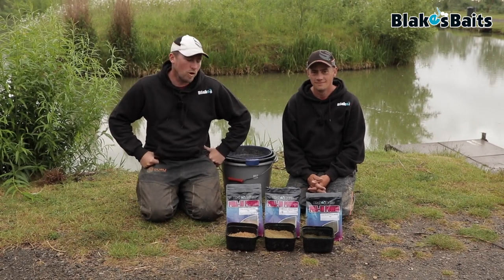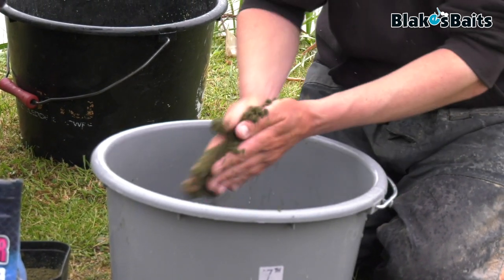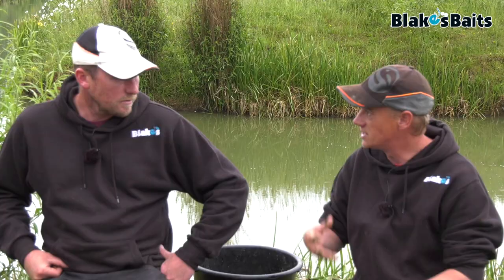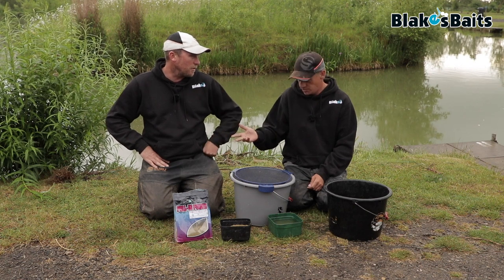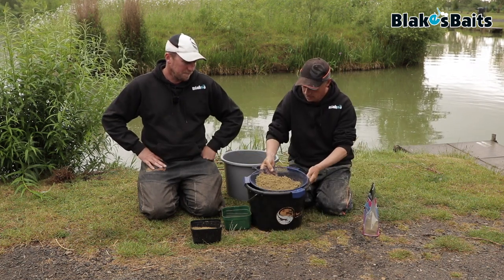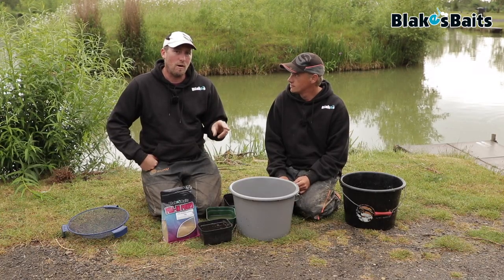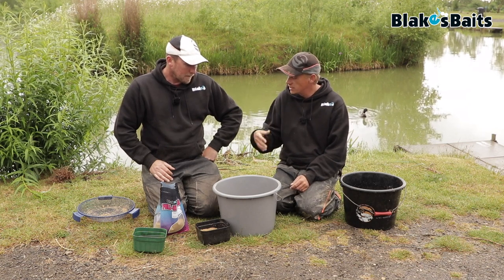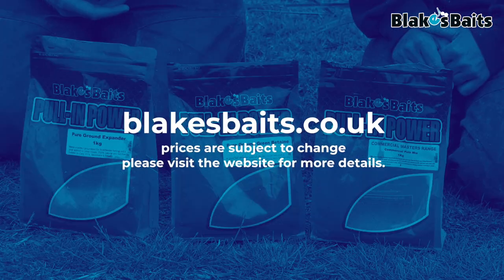(Match Fishing) Blakes Baits Commercial Master Range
Paul Holland & Andy Bennett talk through the NEW Match fishing groundbaits and the best ways to use them on a professional level.